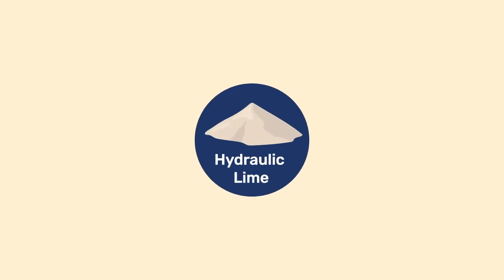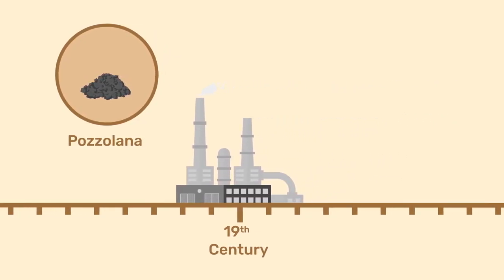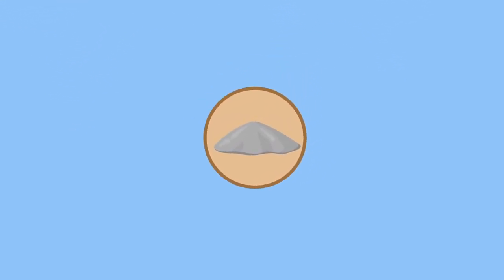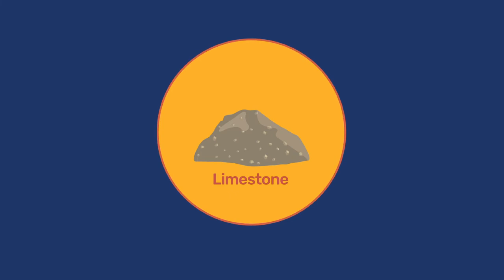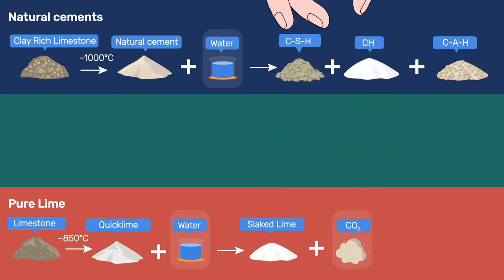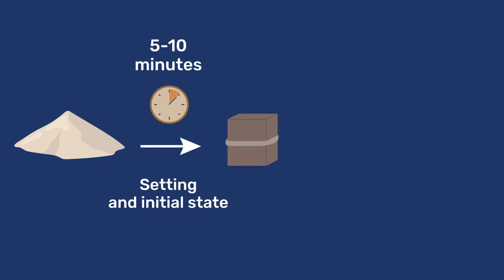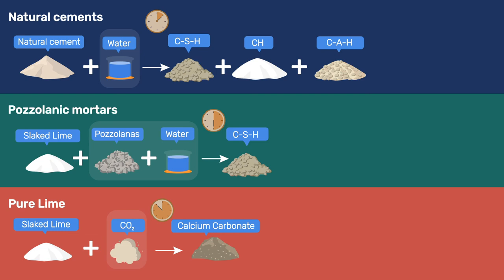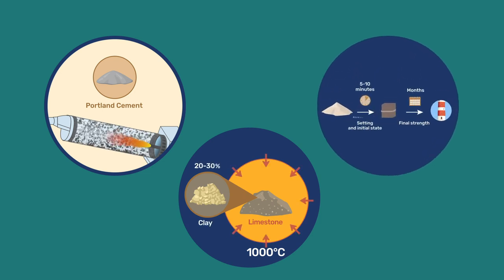History of Natural Cement